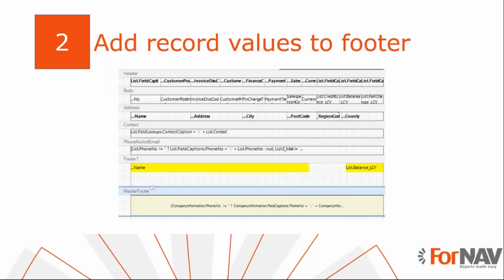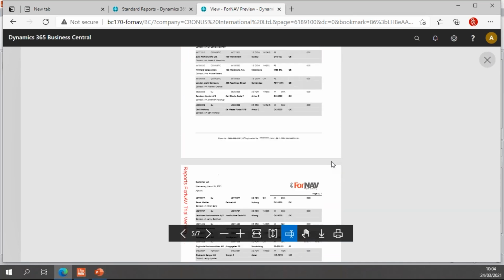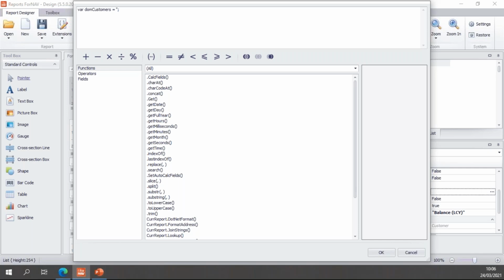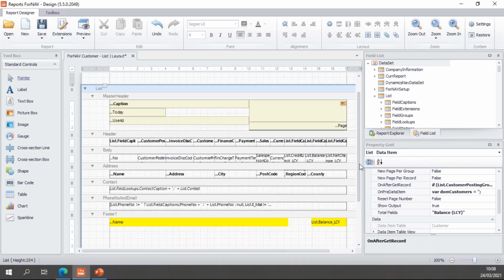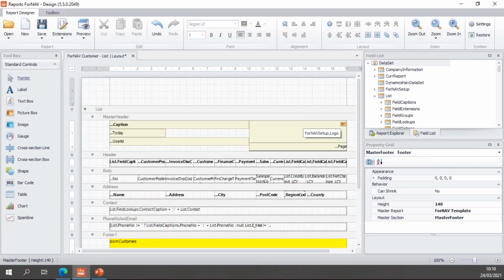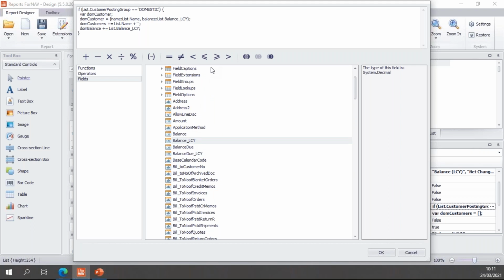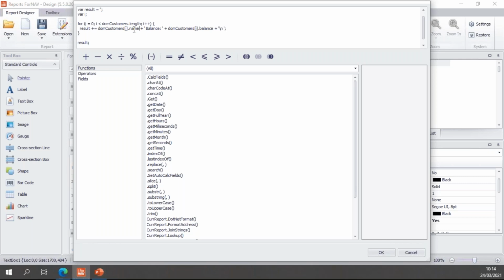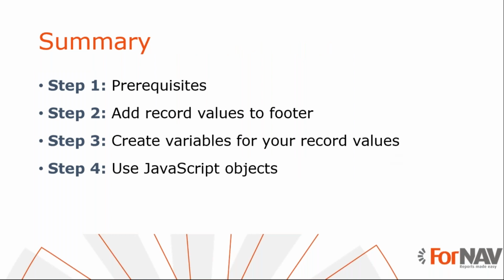Use record values in footers (add JavaScript values)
Enjoy a cup of coffee, and watch this short video to learn how to use record values in footers (add JavaScript values)